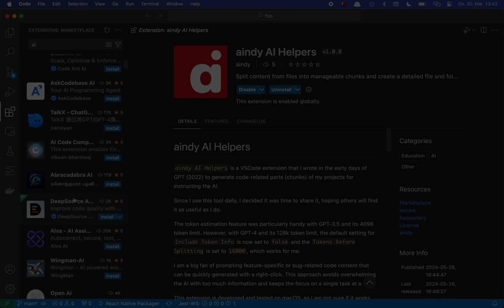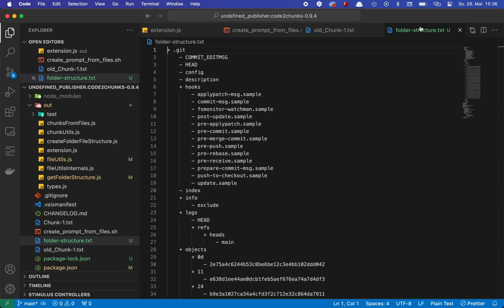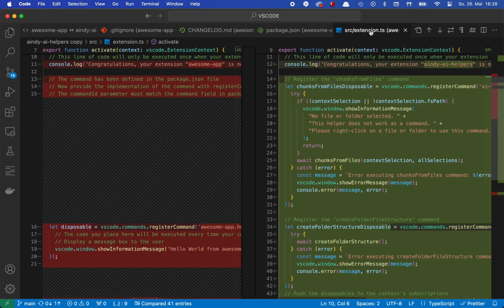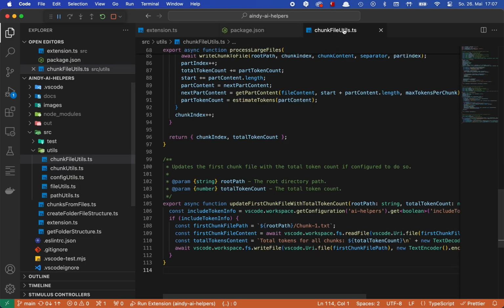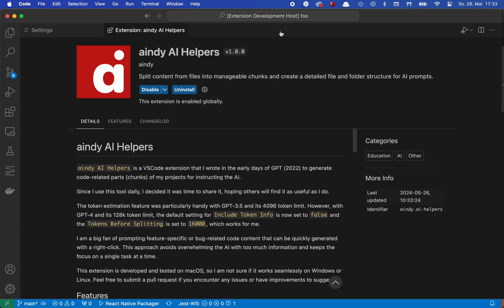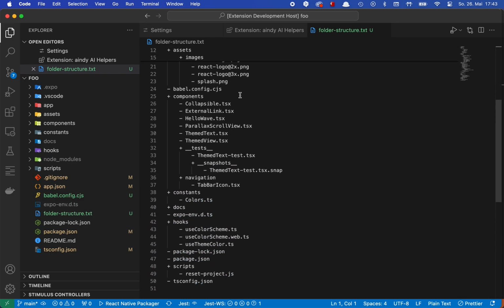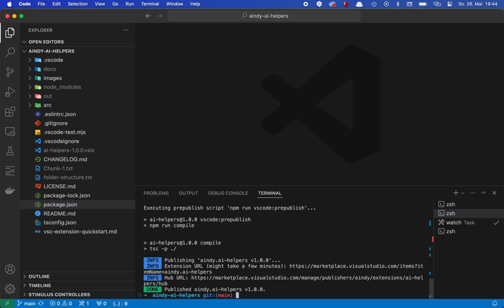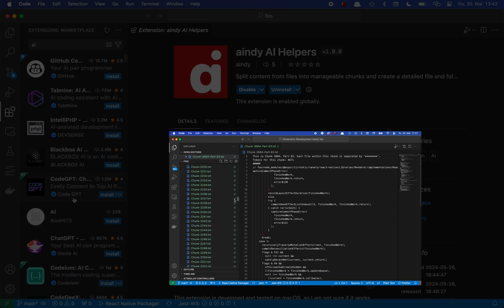How to Create and Publish a VSCode Extension - Step-by-Step Guide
Hi everyone, my name is Andy, and welcome to this comprehensive tutorial on how to create and publish a Visual Studio Code extension.

If you're new to extension development, this video is perfect for you. We'll be using the Yeoman code generator and following the VSCode API guidelines to build and publish my first extension.